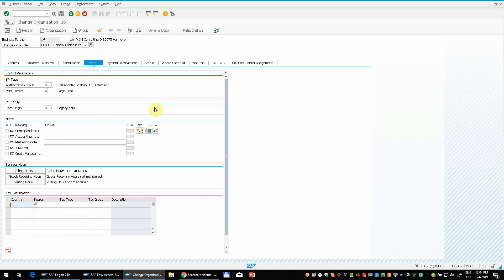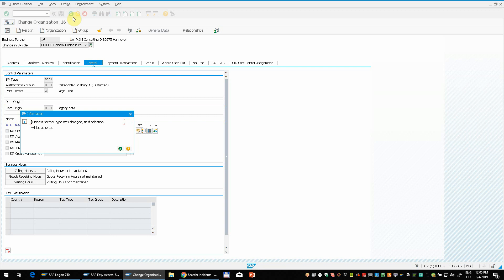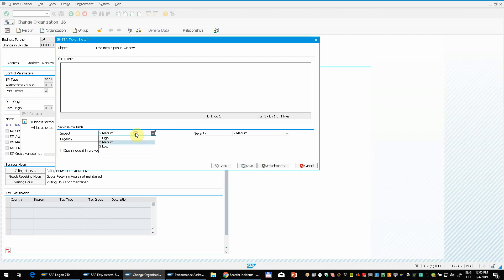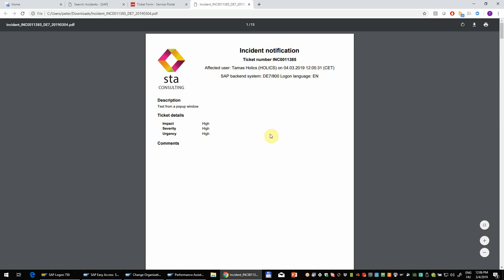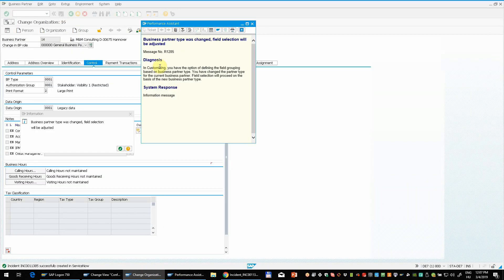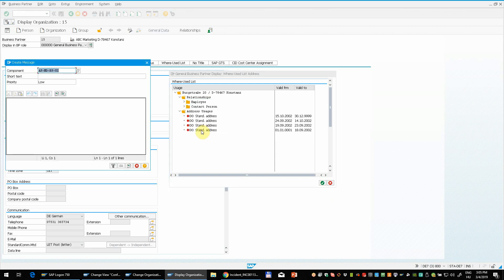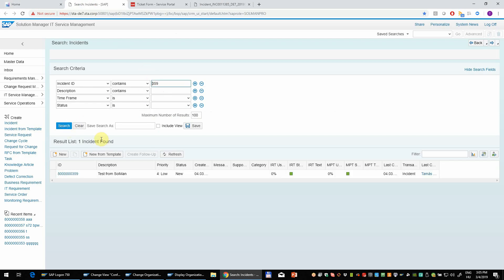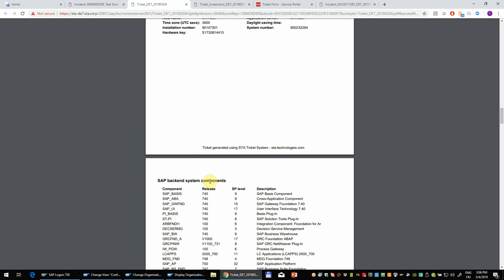Create SAP tickets from popup windows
There is an annoying limitation of the "Create Support Message" feature of SAP, which does not allow SAP users to create support messages in Solutiuon Manager from popup windows. No menu item can be pressed while a popup window is displayed which prevents creating a ticket.

STA Ticket System for SAP offers a workaround for this by enhancing the standard F1 Help functionality and the Performance Assistant window so the limitation is gone. SAP end users can create tickets in Solution Manager Service Desk or any external ITSM platform as shown in the video.